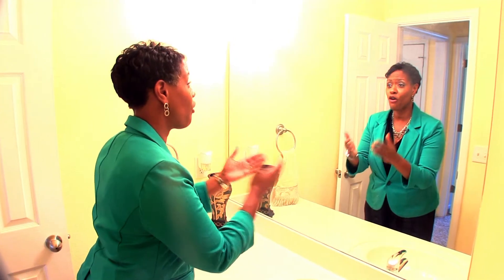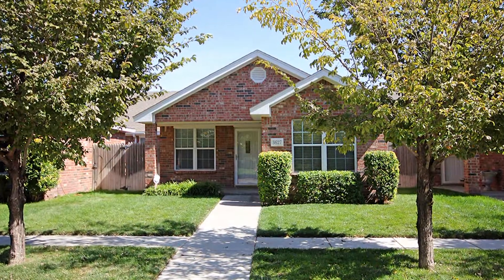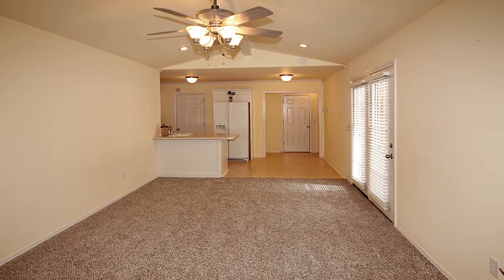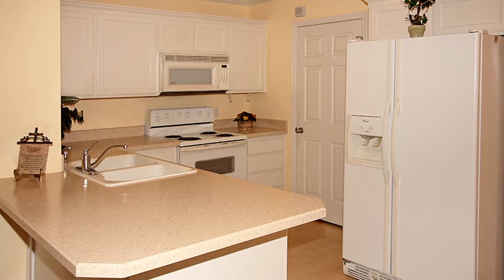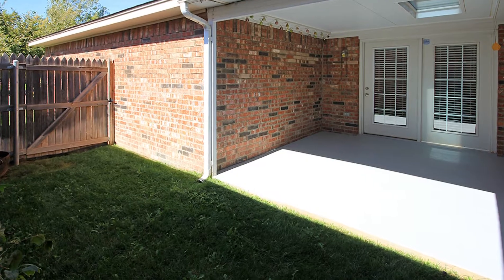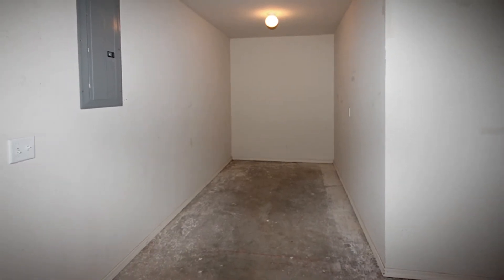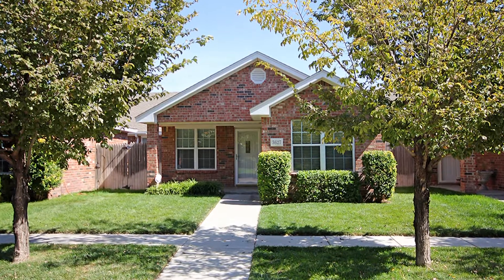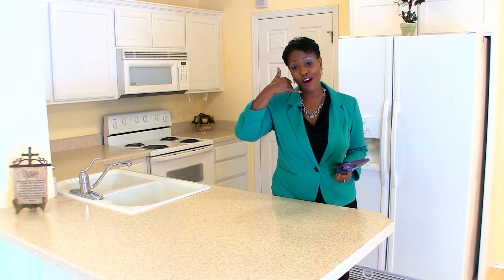$109,000 - For Sale, The Tradewinds, 3627 Mirror, Amarillo, TX by Lisa Harris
Mirror mirror on the wall. this townhome has it all- great curb appeal with mature trees, newer interior paint, brand new carpet, and open floor plan. The living room is spacious enough to comfortably accommodate your friends and family. The kitchen serves all your needs with a eat in bar, nice dining area and plenty of cabinet space. The French doors lead to a covered side patio and fenced manageable yard. The master has a large closet and a separate tub and shower. The 2nd bedroom is roomy with a large closet as well. The rear entry garage has extra storage. If you are looking for "move-in ready" and low maintenance, this is it!